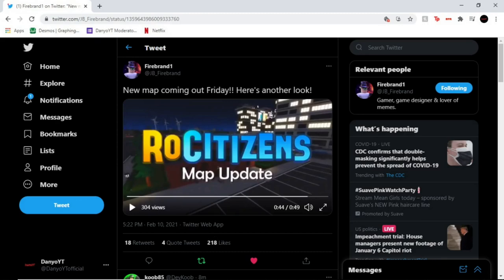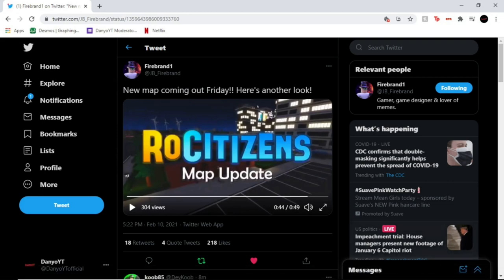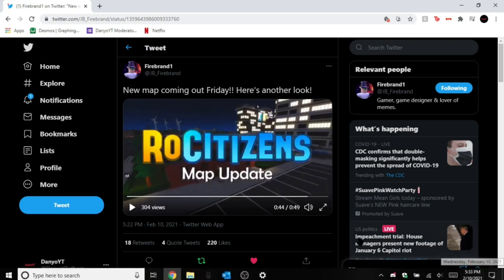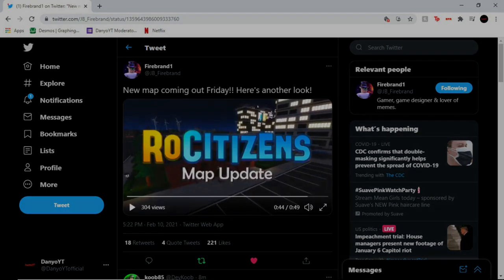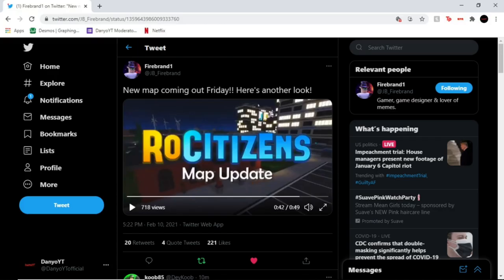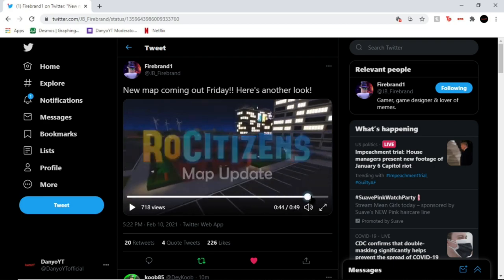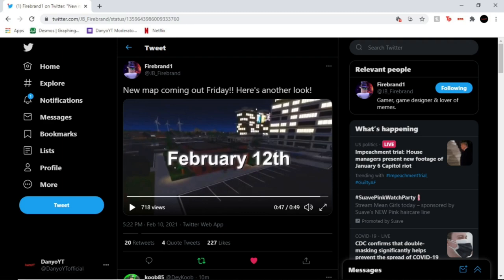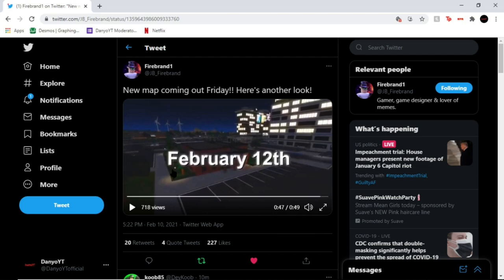RoCitizens NEW MAP RELEASE DATE CONFIRMED!! *Trailer p.2* || Roblox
Credits to all RoCitizens Developers!!
Hope you enjoyed the Video!
Check out the group and join it! I got some really epic merch and some pants you might like! Always feel free to cop some merch and if you're feeling a little extra epic today, buy some donator merch for perks!
Join my clothing group where i have a bunch of random clothing that'll be either reposted or custom made by me or my clothing creators!